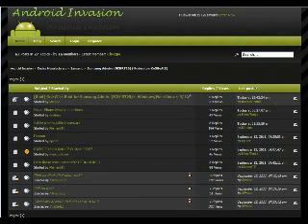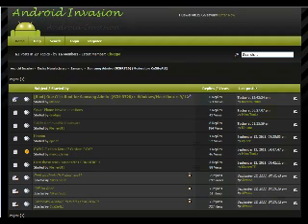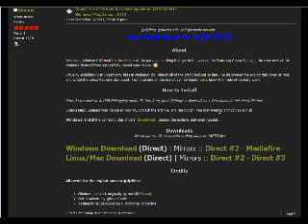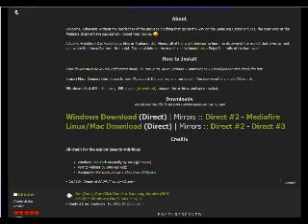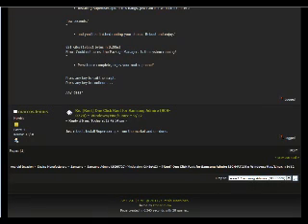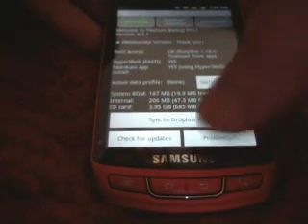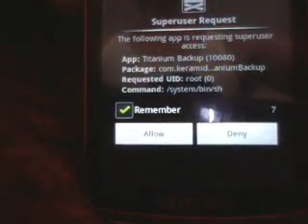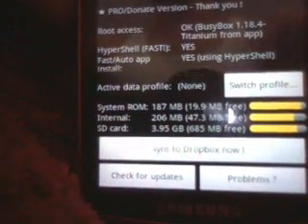HOW TO ROOT SAMSUNG ADMIRE!!!! + PROOF (check description) - CyX SenZe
MAC OSX, LinuX and Windows One-click root method downloads.

above is the link to find the downloads AND a couple posts for removing bloatware and boot sounds, camera sounds etc..

THOSE HAVING TROUBLE ON MAC... HERES STEP BY STEP INSTRUCTIONS

Open terminal and type cd(press spacebar) ...dont press anything else

now go back to Finder and go to the folder where you extracted those files
ex. ~/Downloads/Admire

grab the "Admire" folder and drag it to your terminal. then press Enter.

once you are in ~/Downloads/Admire or whatever directory you placed it then type:
./admire_root.sh (or whatever the sh file is called)

Enter... phone reboots. download superuser from the market.

UPDATED! THIS IS THE ORIGINAL MAC/LINUX USER LINK BY THE DEV THAT BROKE ROOT. IT WORKS!!

I've tested many apps almost all the claimed best ones out there and these are official (awesome) to say the least.

Give props while ur there to those who stood up long hours and worked hard for all of us Admirers. Big Upz to BLiSS for the touchdown on the samsung admire root.

IRC CHAT WITH THE DEVS!!

UPDATING YOUR PRL FOR 3G!!